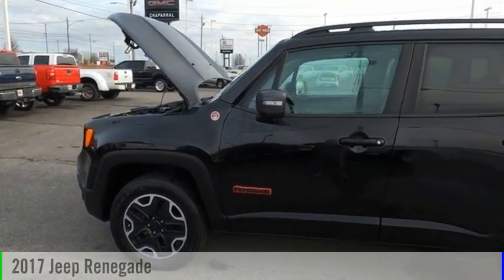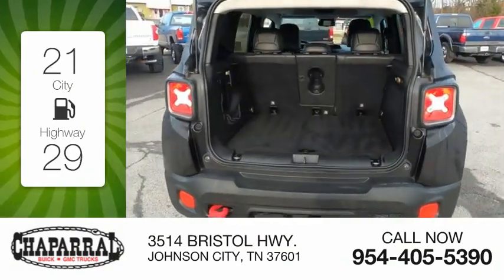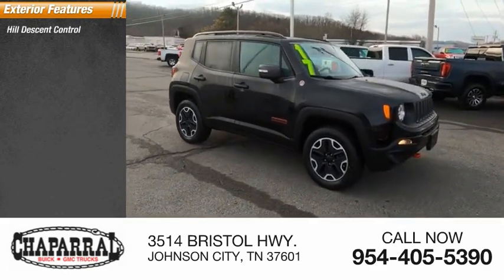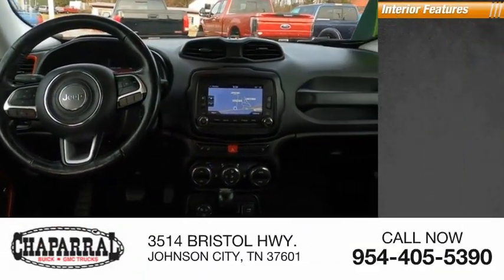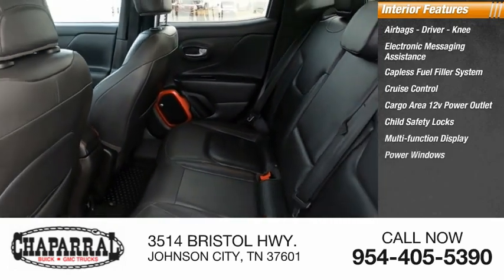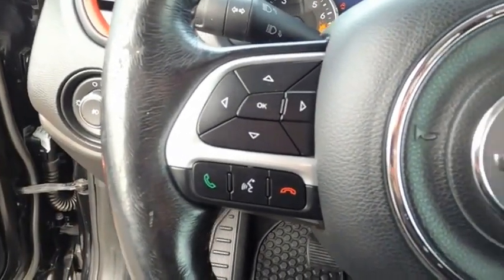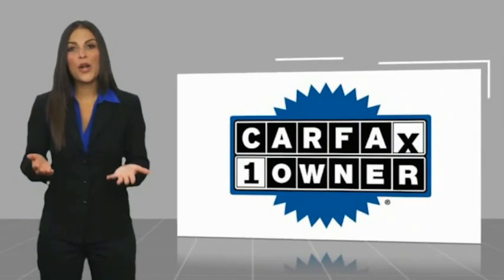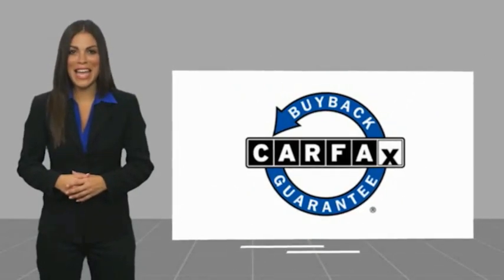2017 Jeep Renegade M7456A-M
2017 Jeep Renegade Trailhawk

CHAPARRAL
3514 BRISTOL HWY.

At CHAPARRAL we are dedicated to exceeding our customers expectations and guaranteeing satisfaction. Speaking of expectations, this 2017 Jeep Renegade is sure to go above and beyond! Look at all the options that come standard on this one! Power Door Locks. Power Windows. Short legs or long...doesn't make a difference in this car with a easy-to-adjust power drivers seat! Tired of the radio? Bring your favorite music with you and enjoy the MP3 player this one offers! To help this vehicle look better. It has a nice set of Alloys on it! Stay cool on those long summer road trips. Just switch the A/C on and escape the heat! With Tilt Steering you can adjust the Wheel to a position you like! Got a long road trip planned Cruise Control can help keep your speed under control! Also included on this vehicle is a Rear Defroster!! Stay protected by driving a vehicle that has a Drivers Airbag Whether it's hot or cold, stay comfortable on your drive with the Climate Control available on this one! Warm up everything in your car on those cold winter mornings, including the seats! Comfortable Front Bucket Seats always make the drive go by quicker. Why reserve lounging only for your home...When you can be as comfortable in your car. It has Leather Seats! When planning you next trip. 'Plan' on using this Navigation System!! How far away is that pole? Never worry about denting this bumper, you'll always know what's behind you with the Back Up Camera you get in this one! When having to slow down in inclimate weather don't worry you have ABS to stop you safely.